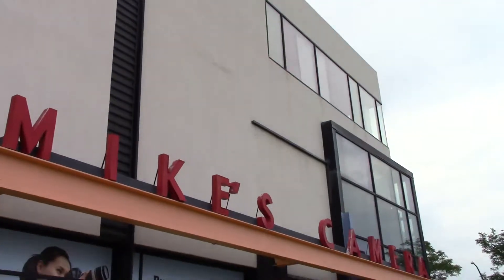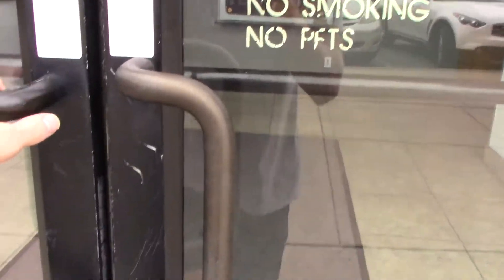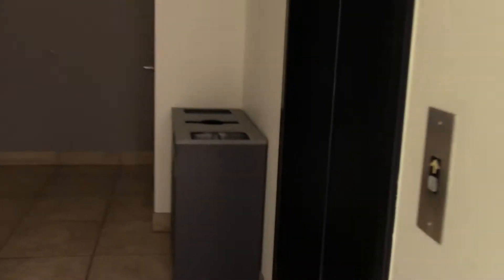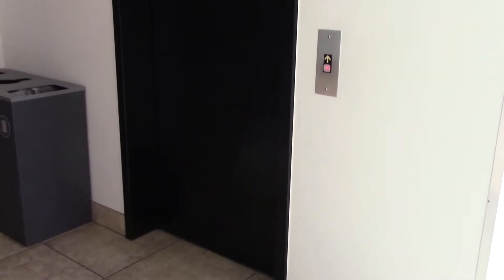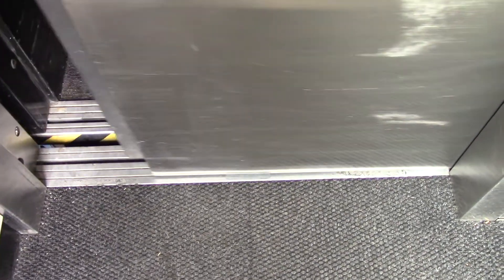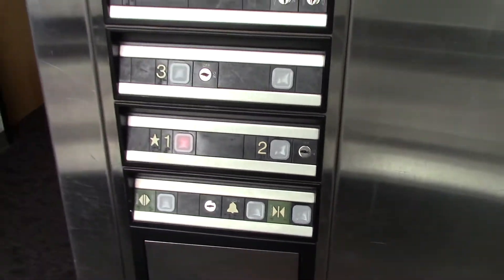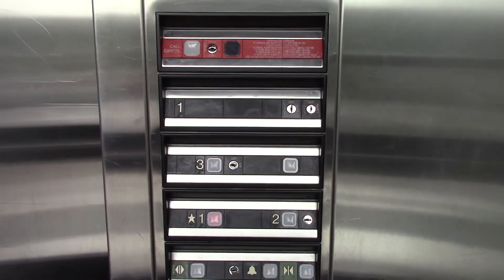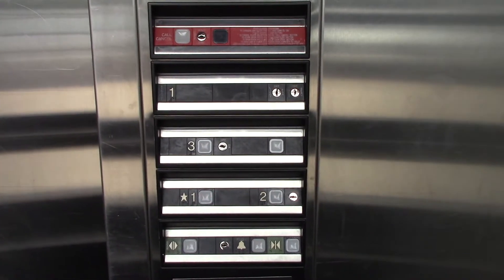Scenic 1993 Dover Hydraulic Elevator @ Mike's Camera, Boulder, CO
Here's a scenic Dover that has seen better days and has a loud and annoying fan. Cool that it has some red buttons too.

Year modernized: None
Controller: DMC-1
Fixtures: Impulse
Ride quality: 9 out of 10
Cab rating: 3 out of 10
Capacity: 2100 lbs.
Speed: 100 FPM
EE4U Verdict: Nice